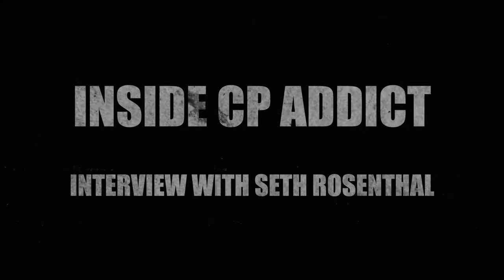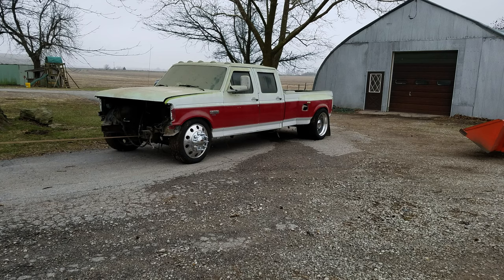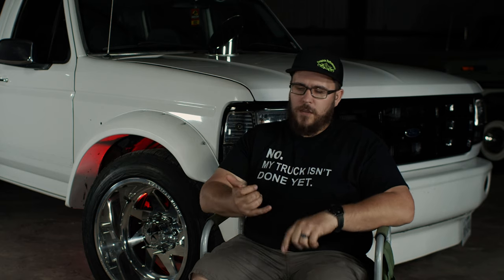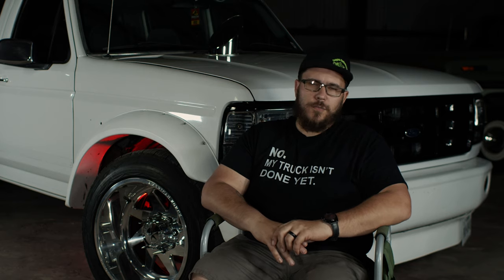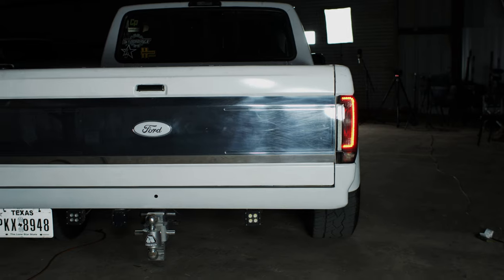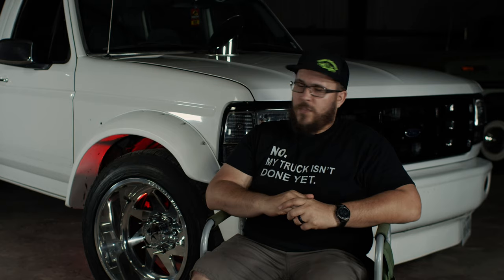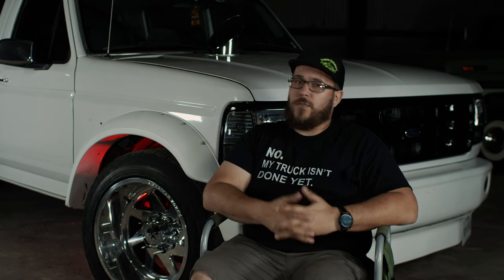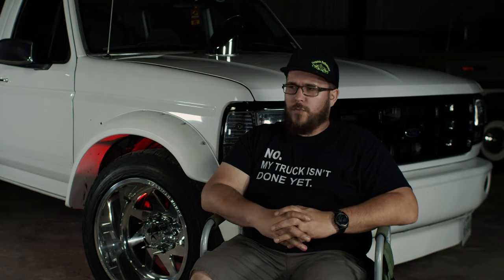Seth's 97 F250 Hoonicorn Wanna be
This time around I got in front of the camera,

Talking about Ford Trucks, Work, Life, Cancer all that stuff!

Thanks for all the friends and companies that made this truck happen
DJM Suspension
Standout Specialties
Industrial Injection
OBS Solutions
And of course
CP Addict

@cpaddict IG
@cpaddict2 Twitter
@cpaddict1 TikTok
@cpaddict09 Snapchat